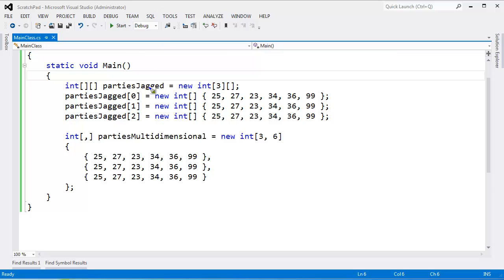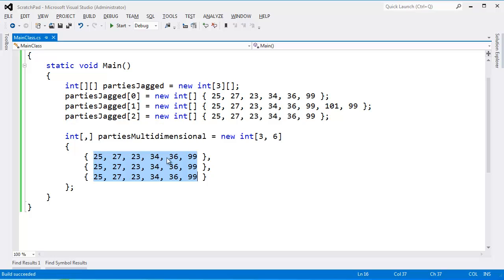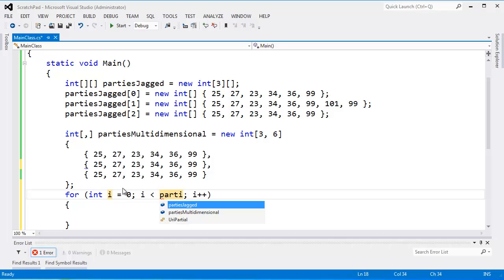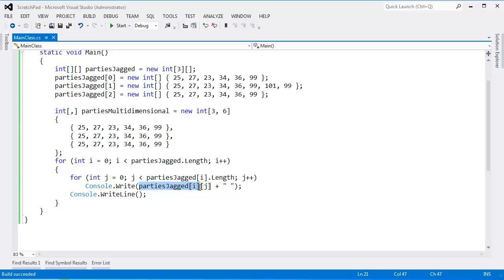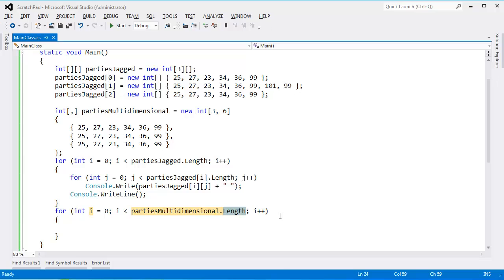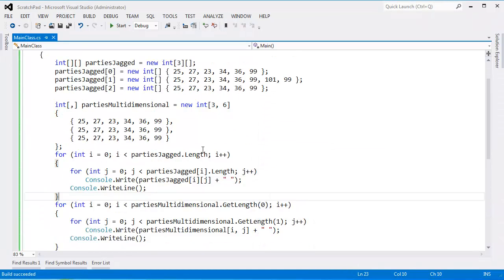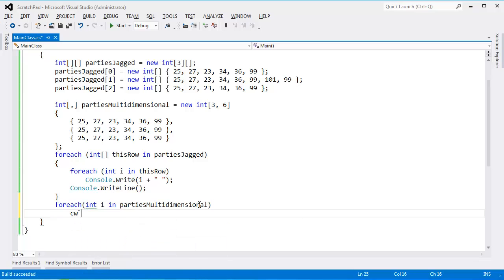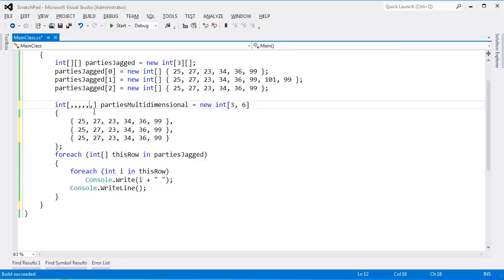C# foreach Multidimensional Array vs. Jagged Array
Compares iterating and enumerating through multidimensional arrays vs jagged arrays using foreach and for loops.